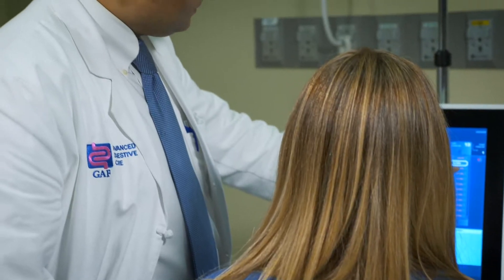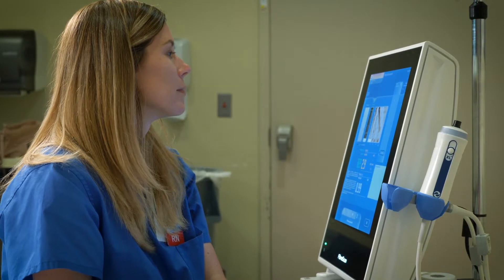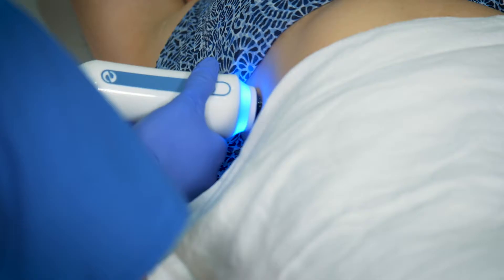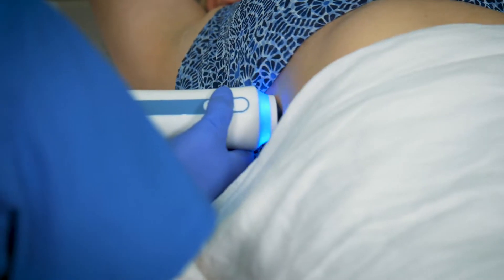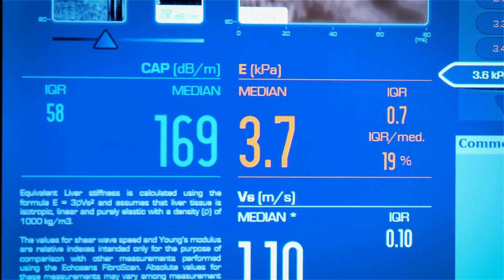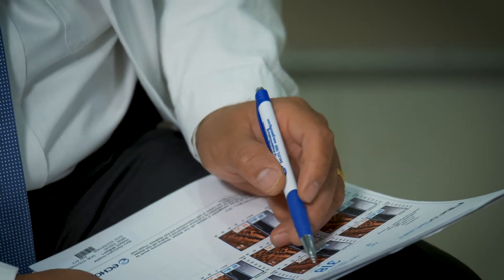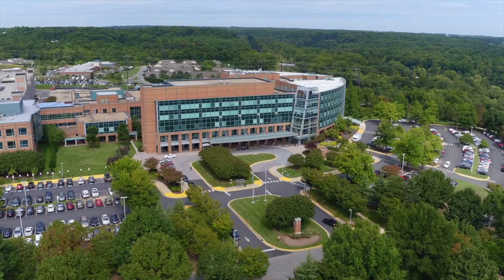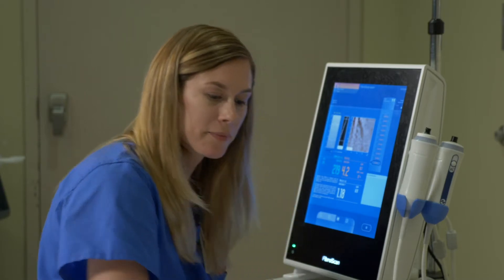FibroScan® non-invasive liver assessment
Dr. Narayan Dharel, a physician with Gastroenterology Associates of Fredericksburg, explains how FibroScan®, a new technology at Mary Washington Healthcare, can deliver a non-invasive, painless assessment to diagnose liver disease rather than having the patient endure surgery.